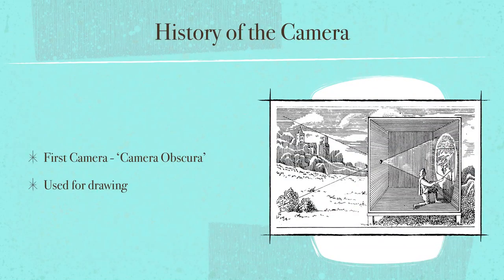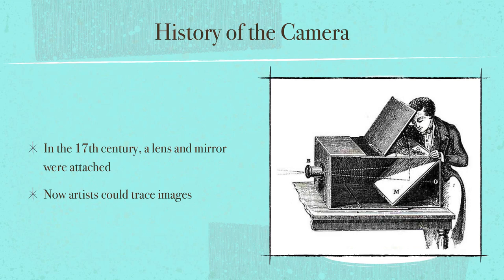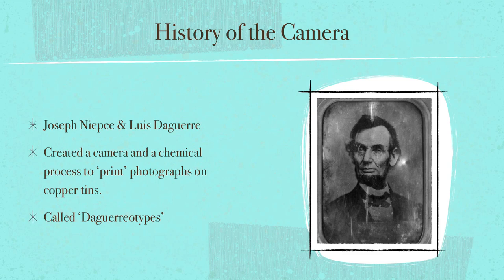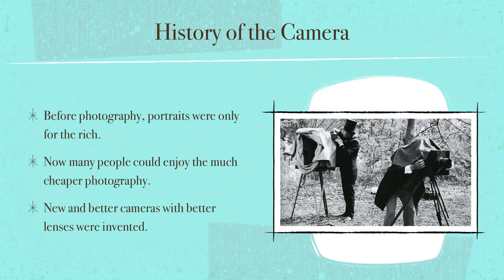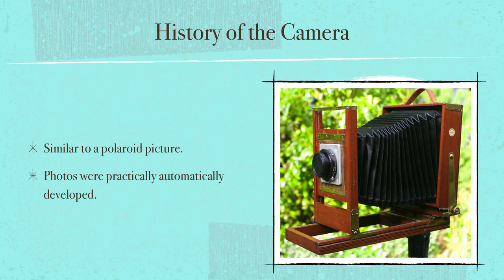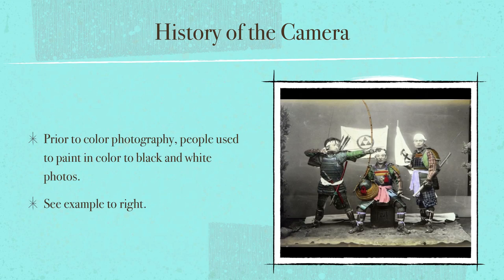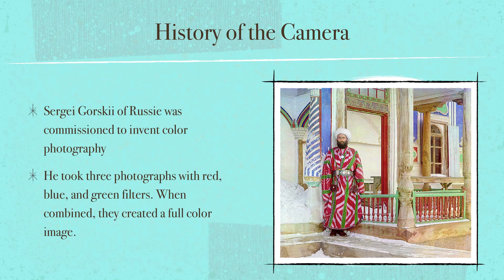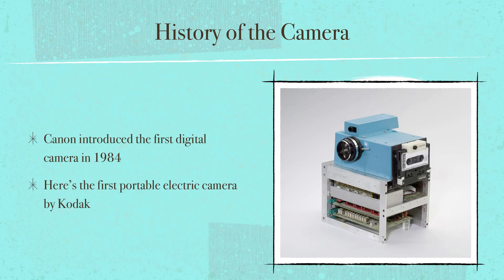Photography for Kids: Project-Based Beginner Photography : Camera History Lesson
Photography for Kids: Project-Based Beginner Photography
12 weeks of adventure projects make this the perfect course for kids and beginners to learn how to use a camera properly